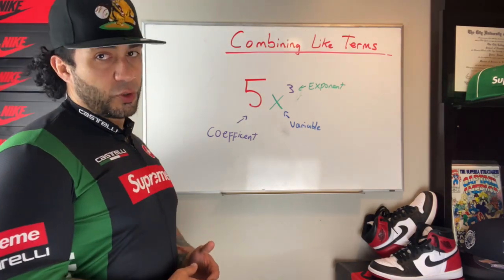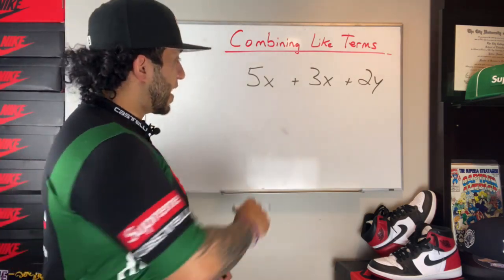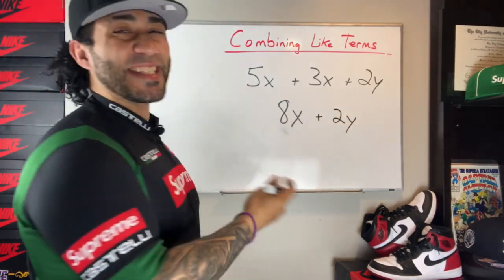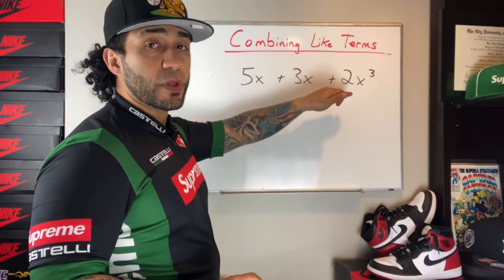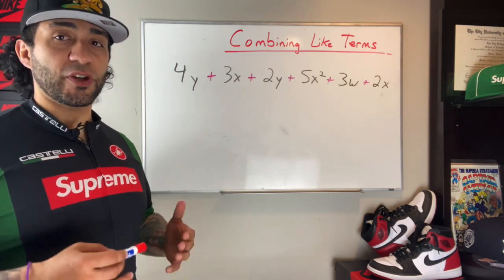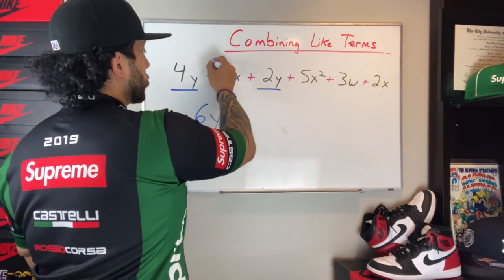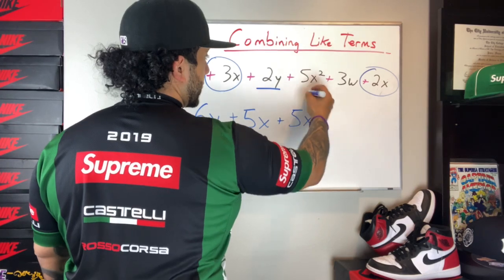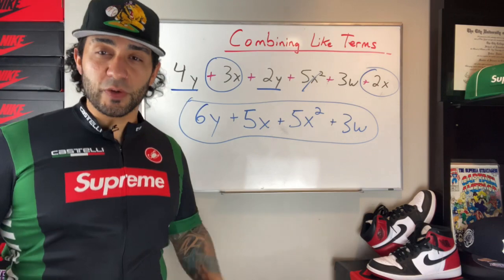Combining Like Terms - Mr. Dones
Mr. Dones, how do we combine like terms? Funny you should ask because that’s what this video is about! Let’s get it.